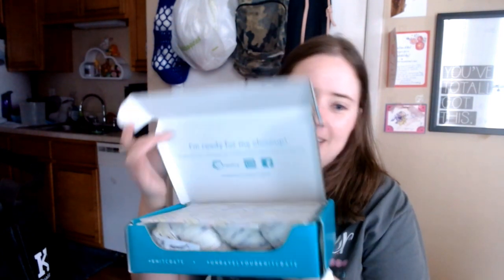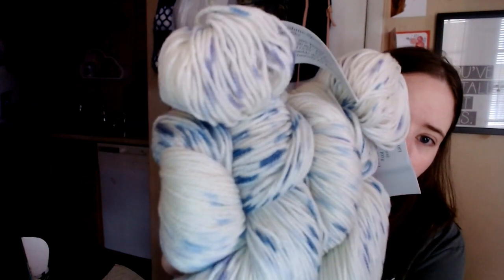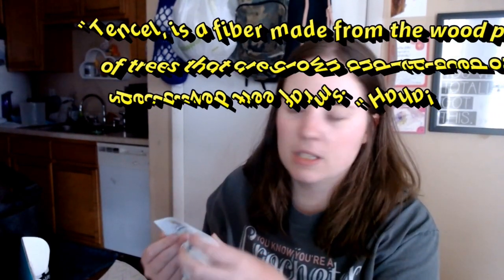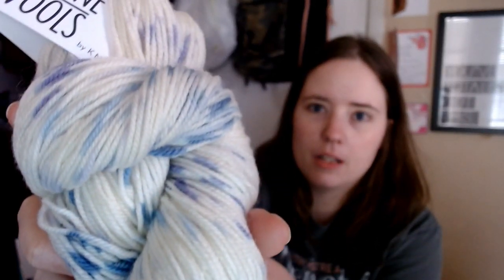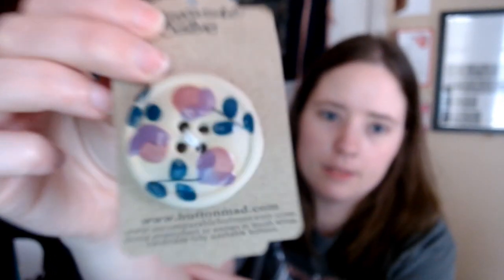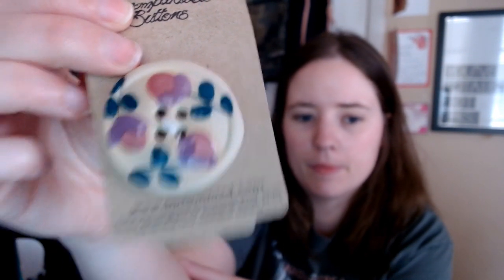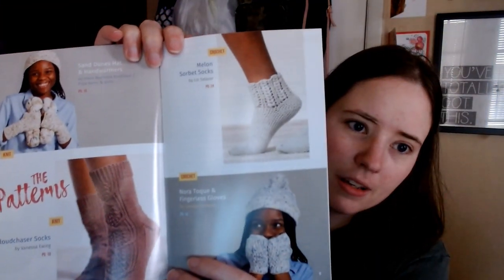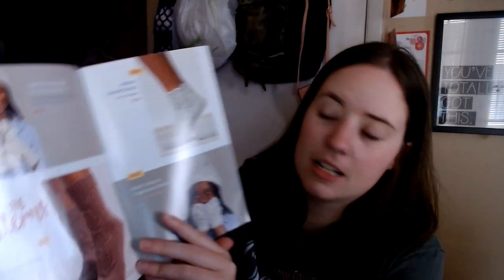February 2020 Knit Crate